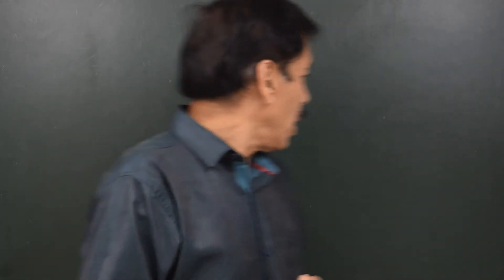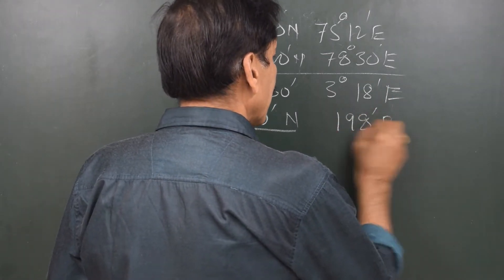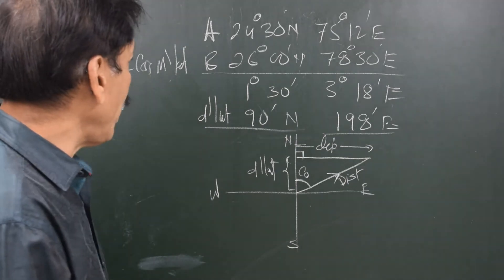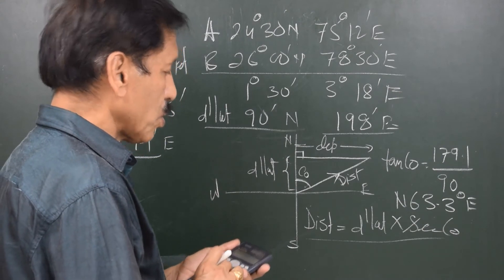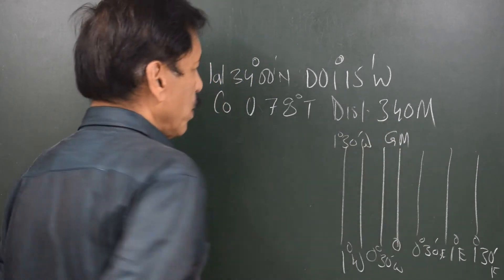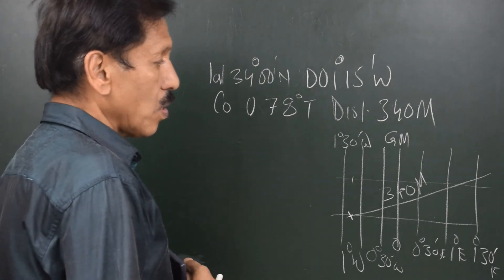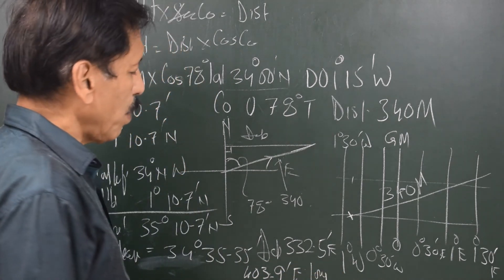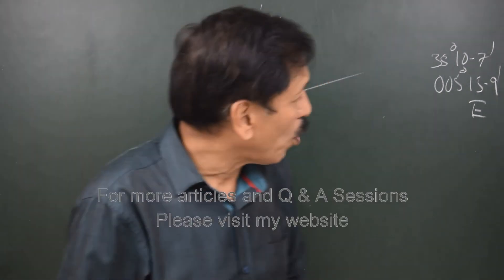Plane Sailing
Day to day calculations up to a maximum of 600 M involving courses and distances can be done by plane sailing principle. Principle involves the use of right angled triangle. Earth surface, though curved may be assumed flat for such calculations. Video deals with the best approach towards these calculations